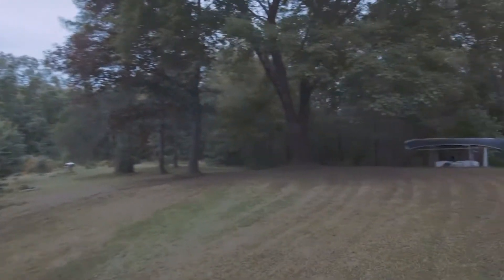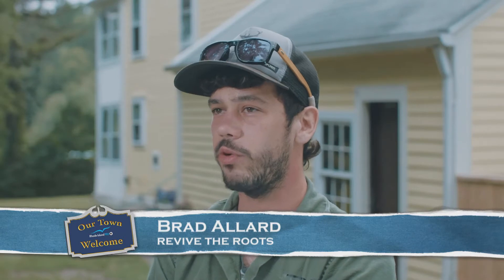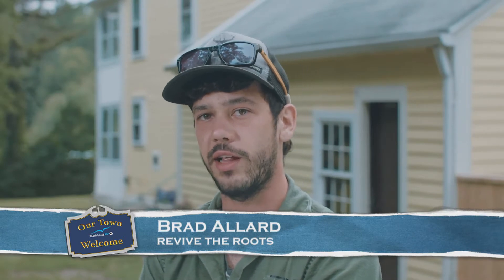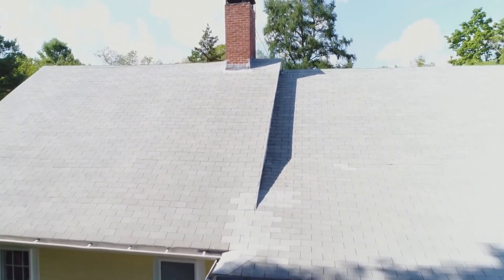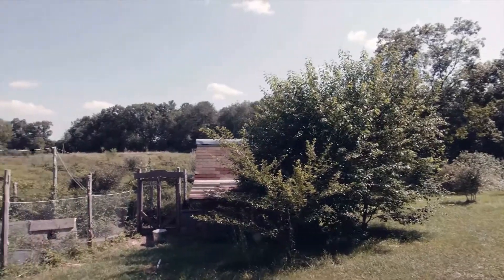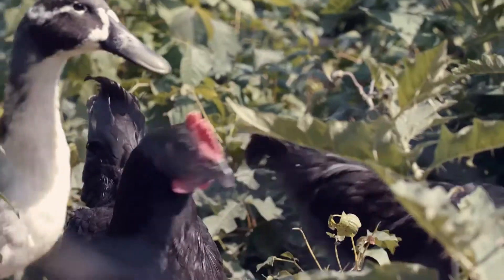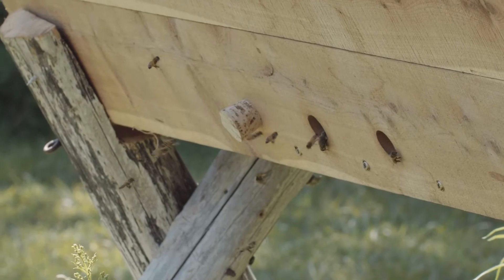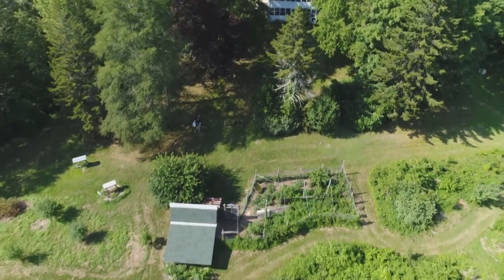Historic Building Curatorship at Mowry House, Smithfield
Preserve Rhode Island was honored to be featured with Revive the Roots and the Smithfield Land Trust in RI PBS's Our Town program in September.

In the brief vignette, Susanna Prull, PRI Program Manager, along with the Smithfield Land Trust and Revive the Roots, share the story of how our three organizations came together to preserve the ca. 1750 Mowry House and its 25 acres of agricultural land to practice a "whole landscape" approach to preserving Smithfield's rural character.